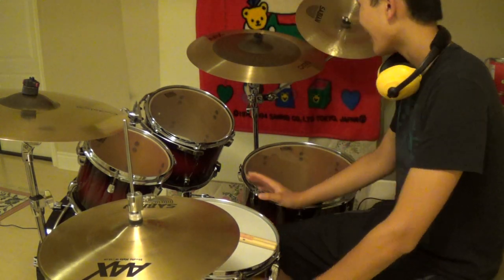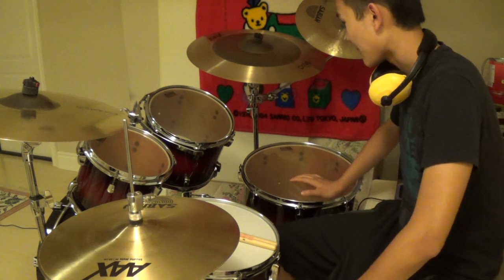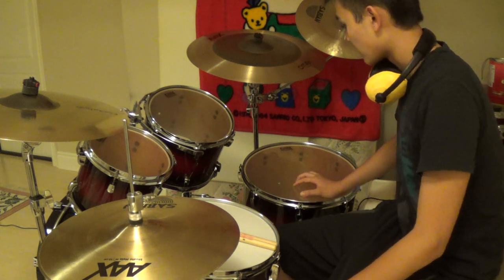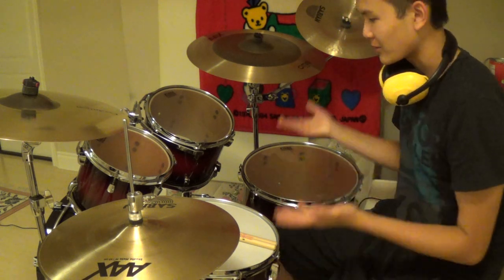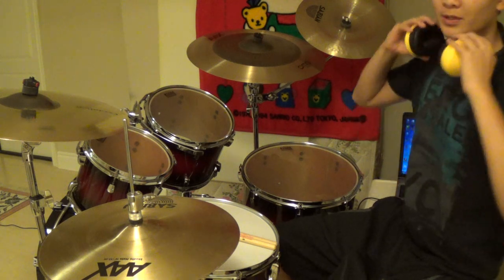Dicking Around On My NEW TAMA SILVERSTAR KIT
Got a song you want to hear? Leave a request in the comments!

Just playing around with my new Tama Silverstar Kit! It looks AND sounds amazing! If this is your first time on my channel, PLEASE WATCH SOME OF MY OTHER VIDEOS. Trust me, I don't play this bad when I'm slightly more serious ;)

Drums:
Tama Silverstar Custom
14" x 5" Snare w/ Powercraft II (Stock)
10" x 8" Tom w/ Powercraft II (Stock)
12" x 9" Tom w/ Powercraft II (Stock)
16" x 14" Floor Tom w/ Powercraft II (Stock)
22" x 18" Bass Drum w/ Powercraft II (Stock)

Cymbals:
14" Sabian AAX Studio Hats
22" Sabian AAX OMNI Cymbal
18" Sabian HHX Evolution Crash
17" Sabian AAX X-treme Chinese